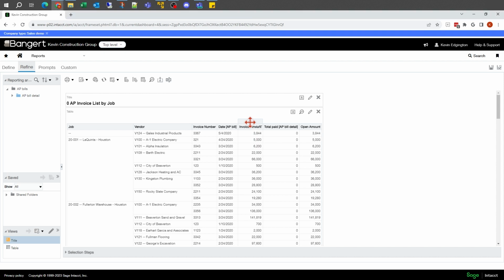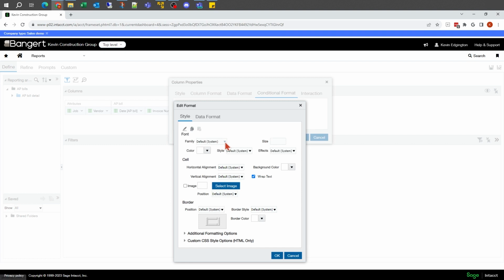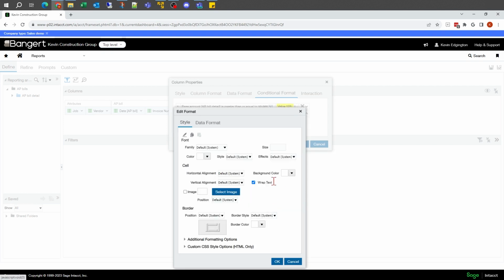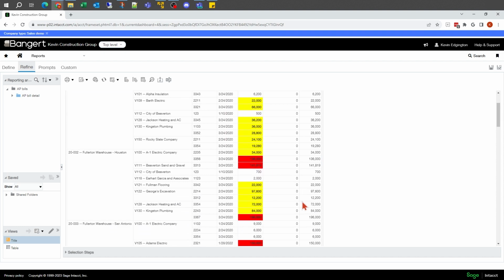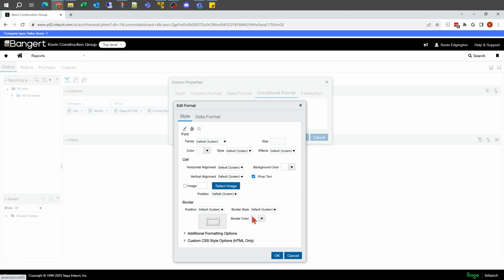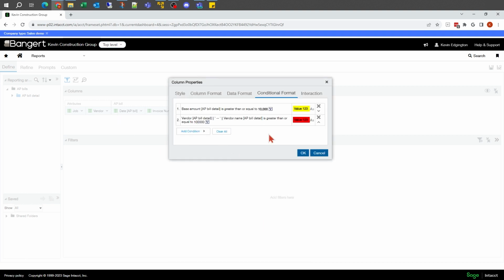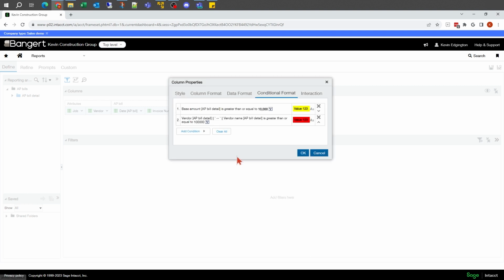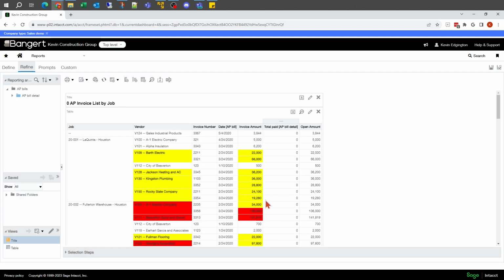Sage Intacct Interactive Custom Report Writer Series Part 5: Column Condition Formatting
Discover how to enhance your financial reports in Sage Intacct with this tutorial on column condition formatting in ICRW (Interactive Custom Report Writer). Learn to customize columns in your financial reports by adding highlights for better visibility and analysis. This video guides you through the simple steps of setting up conditional formatting, enabling you to quickly identify key data and trends in your reports, making your financial analysis more efficient and effective.